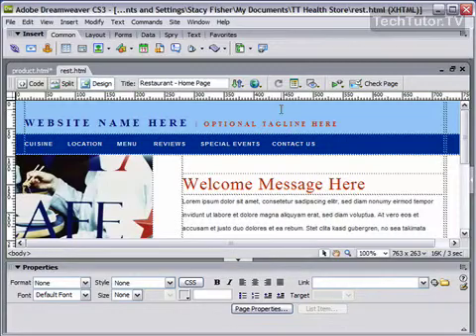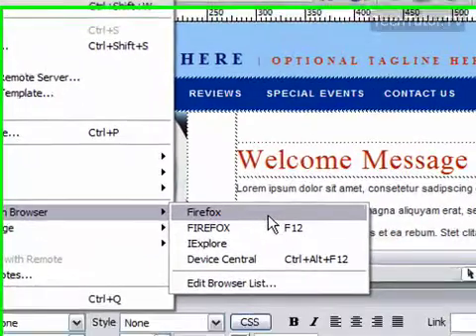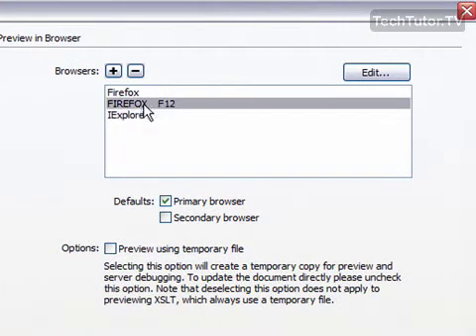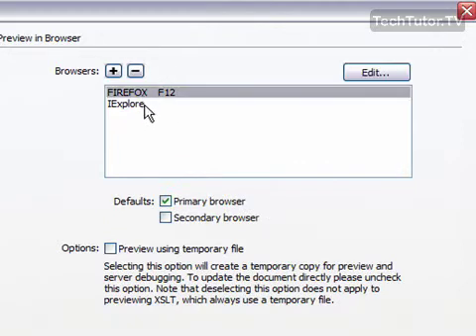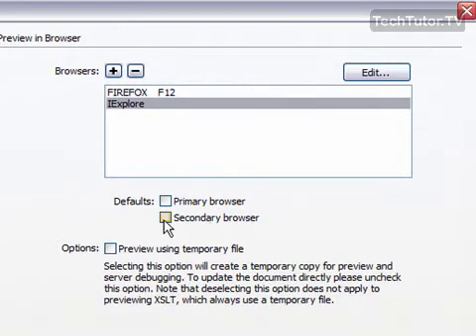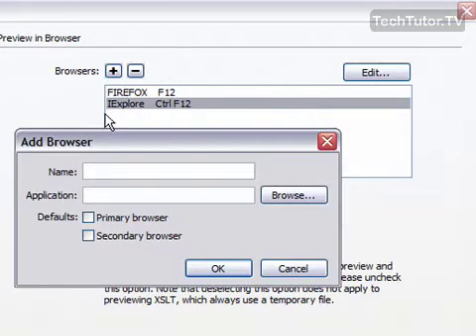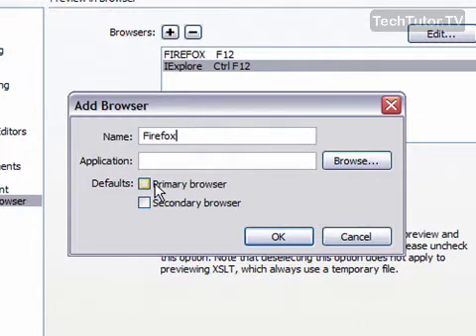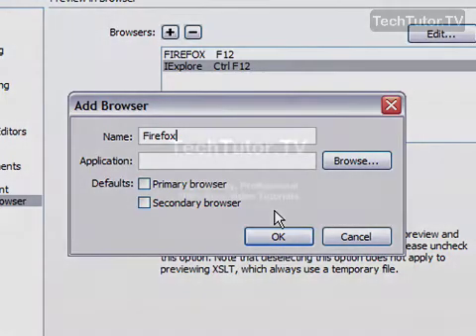Add a Browser to the Preview in Browser List in Dreamweaver CS3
See a higher quality video on TechTutor.TV! If you have an installed browser that you would like to add to the preview in browser list in Adobe Dreamweaver CS3, then this is the tutorial for you. In this video tutorial, you will learn how to add a browser to the preview in browser list in Dreamweaver CS3. See higher quality tutorials all for FREE